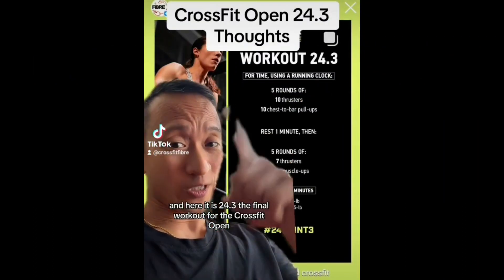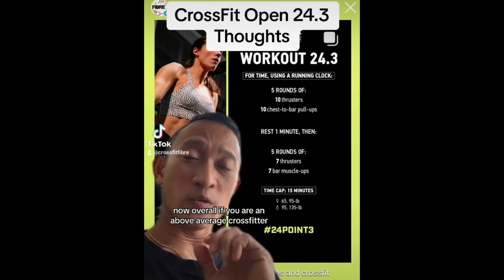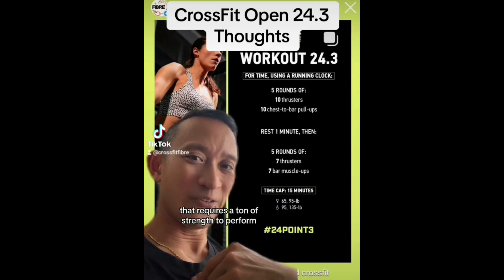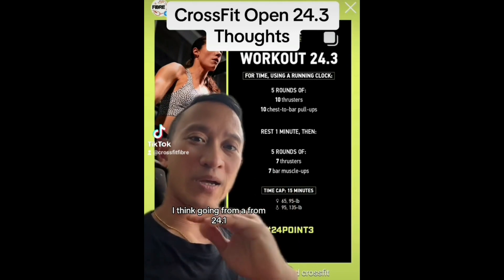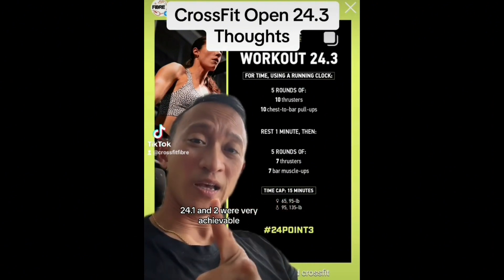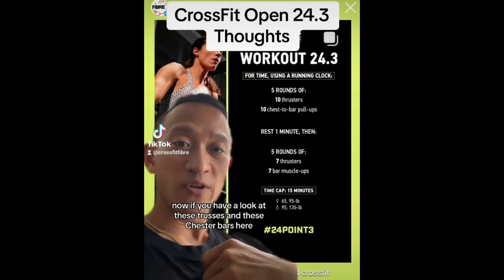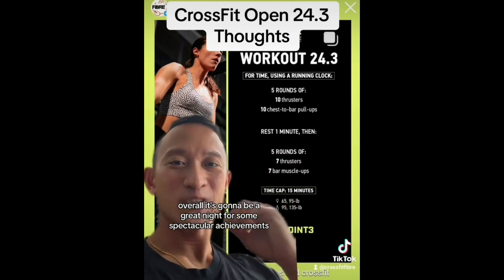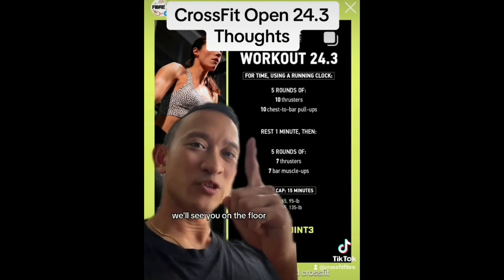CrossFit Open 24.3 Thoughts & Strategy